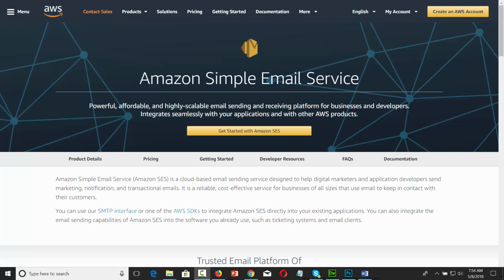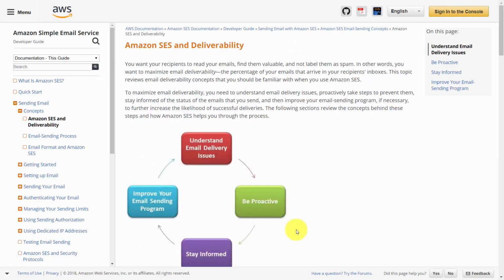1 Overview Free Scale Your Email Marketing With Amazon SES Training Course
Free Scale Your Email Marketing With Amazon SES Training Course